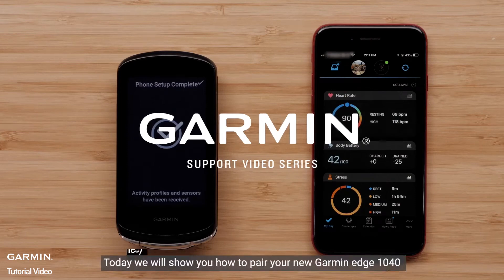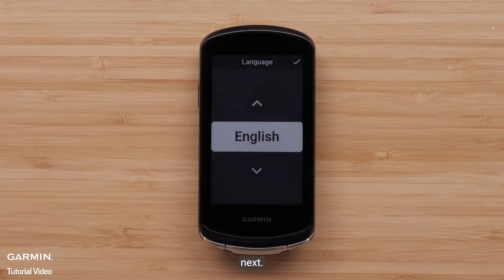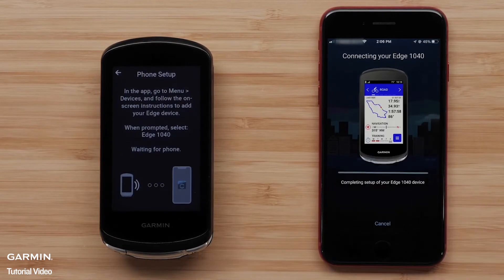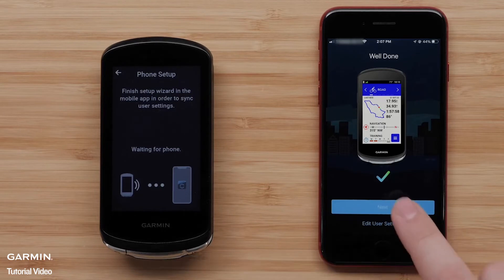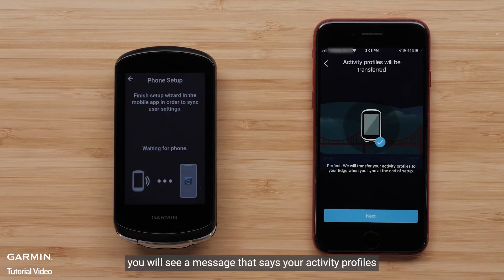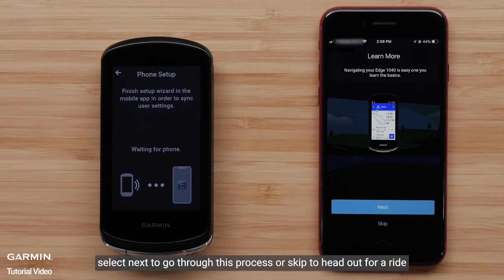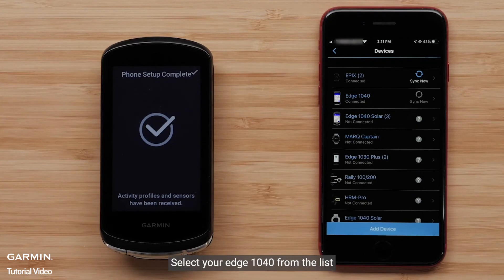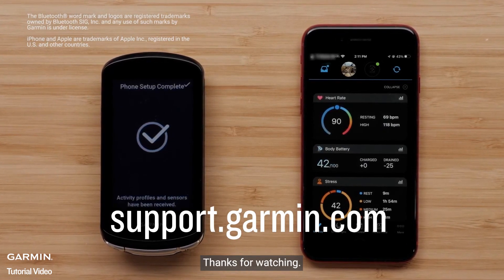Tutorial - Pairing an Edge 1040 with the Garmin Connect™ App (Apple)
Learn how to set up and pair your new Edge 1040 with a compatible Apple® device running the Garmin Connect App.